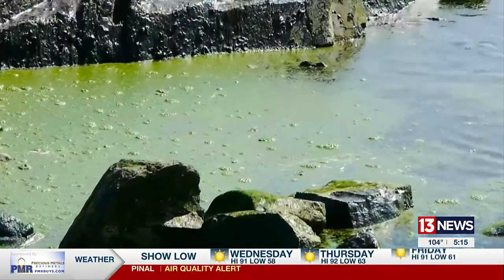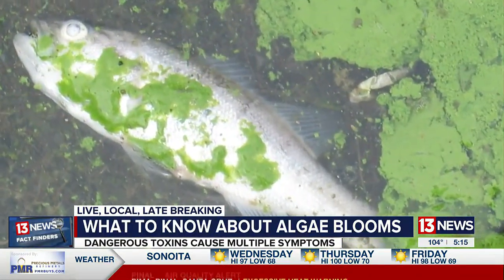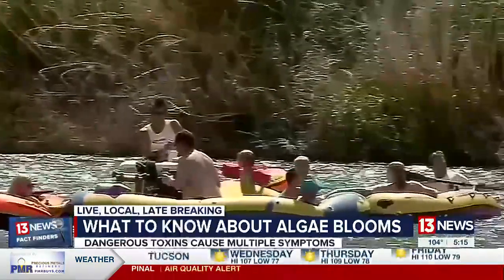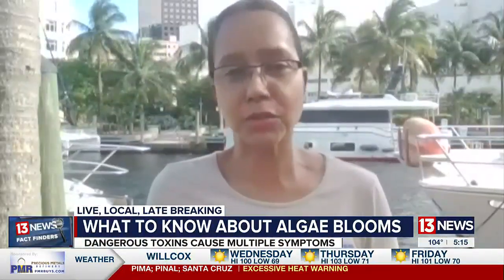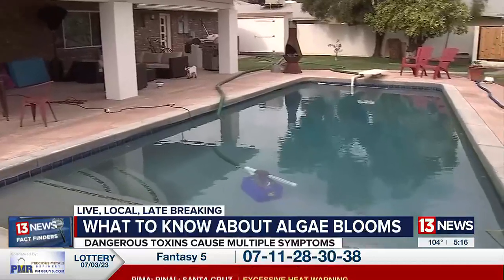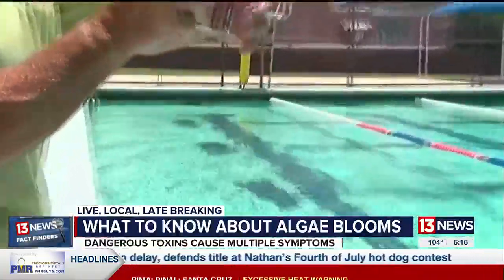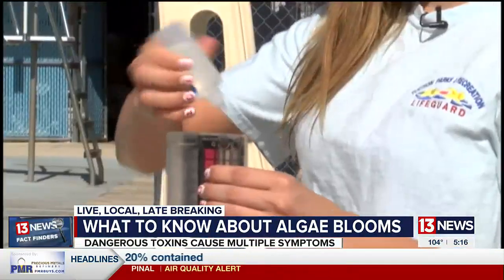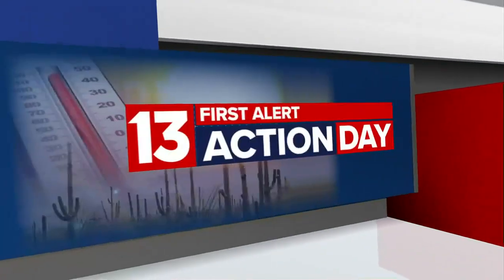Algae bloom dangers: what to know about safe swimming